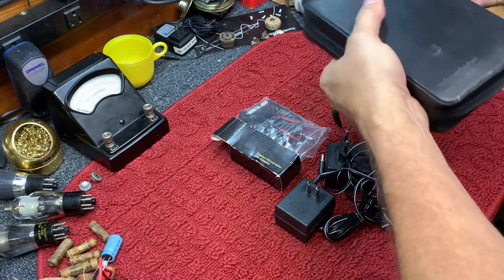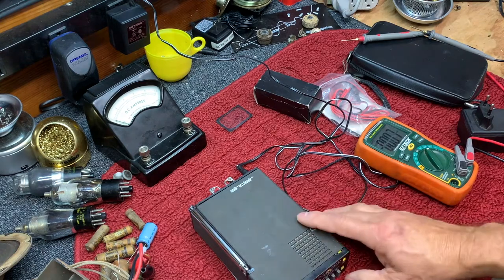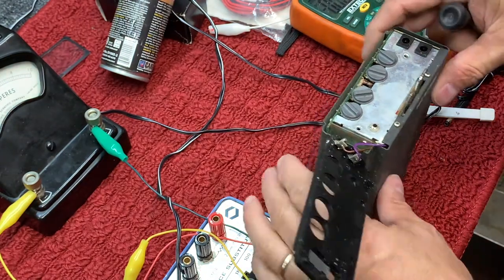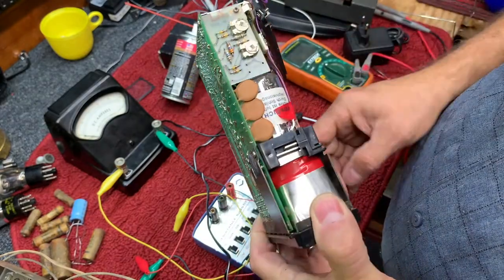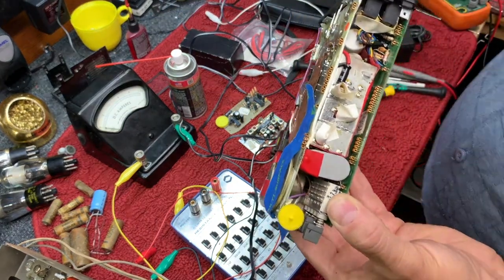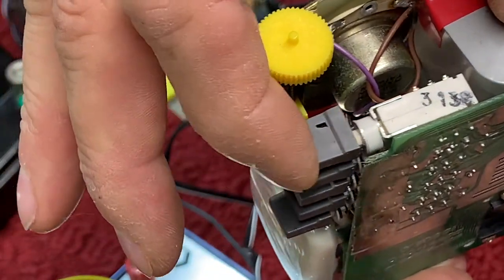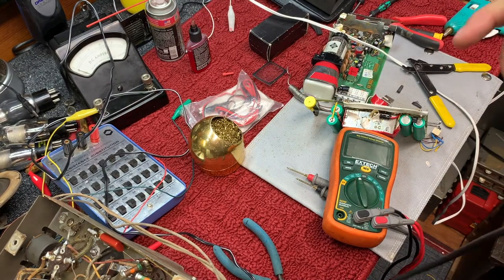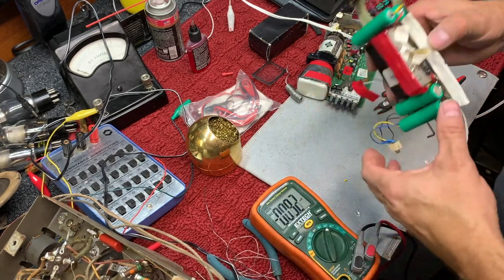Vintage Tech: 1978 Micro Television Repair Start to Finish Part One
This English-made set was advertised as the worlds smallest TV.  In this video we open it up, replace the dead 40+ year old batteries and get the set running.  We run into trouble with the battery circuit but are able to run the set on external power.

1:00 Battery replacement
1:31 first video on screen and wrap up of part one